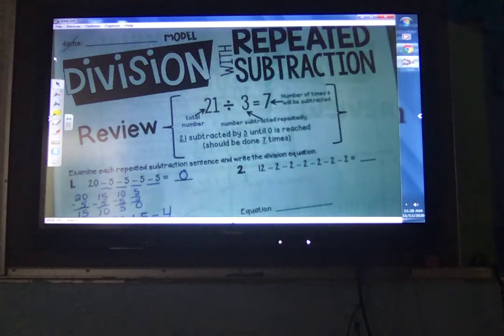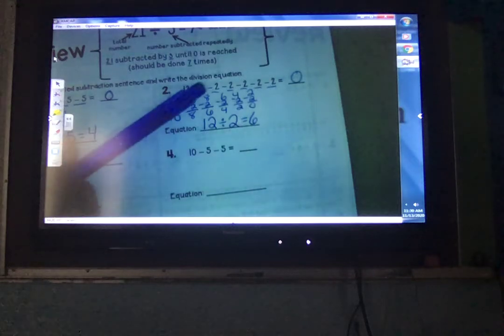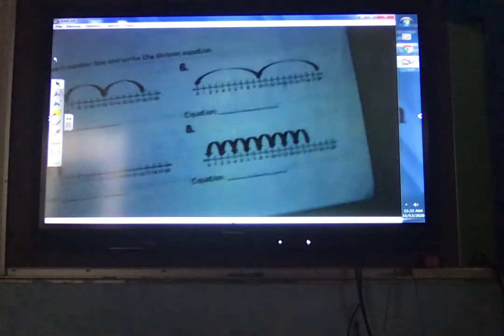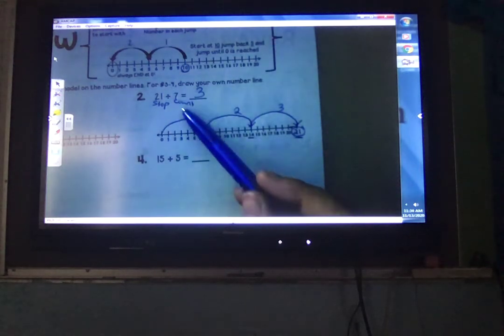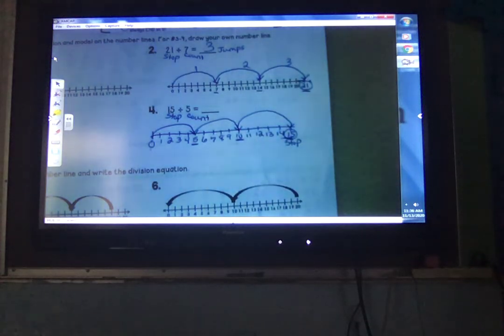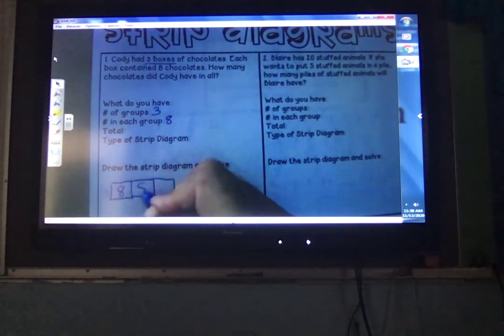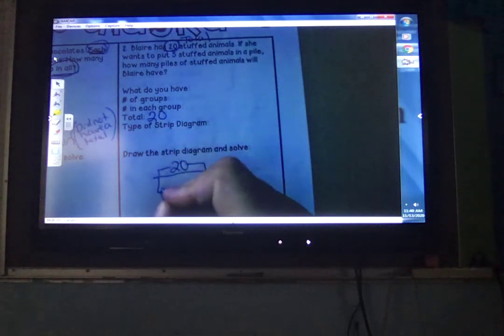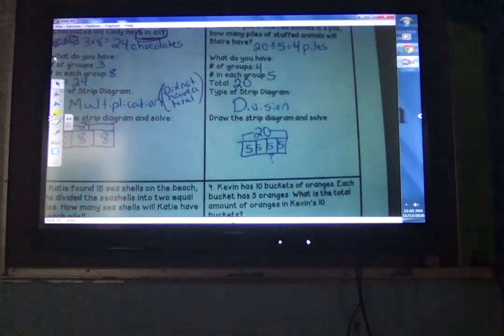Wednesday, November 18, 2020 Division with Repeated Subtraction Packet